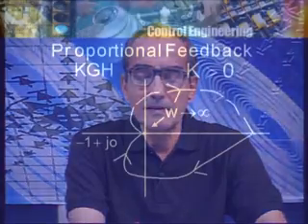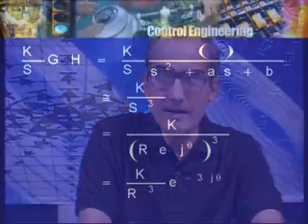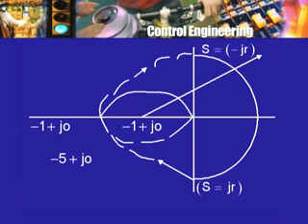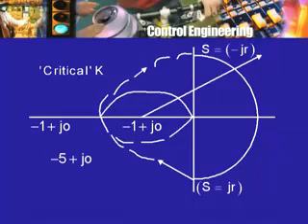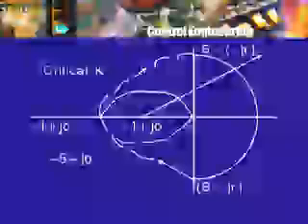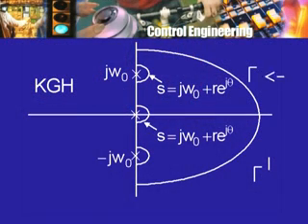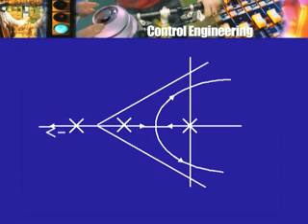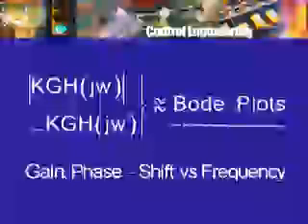Lec-40 Application of the Nyquist Criterion